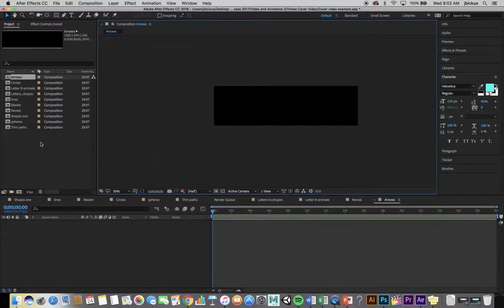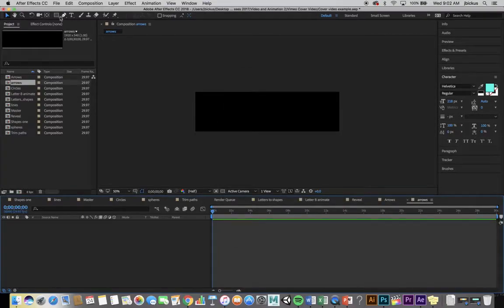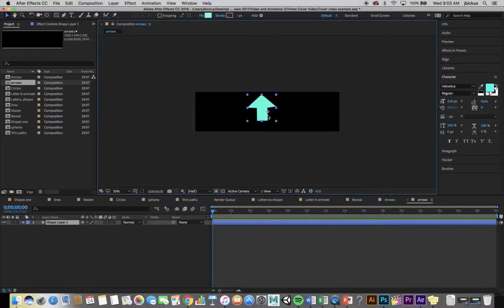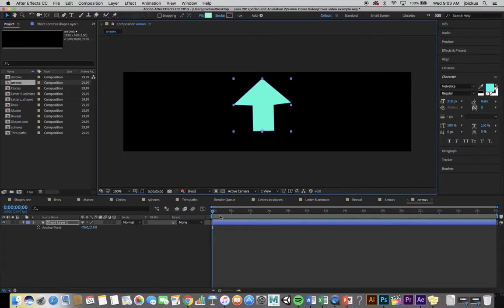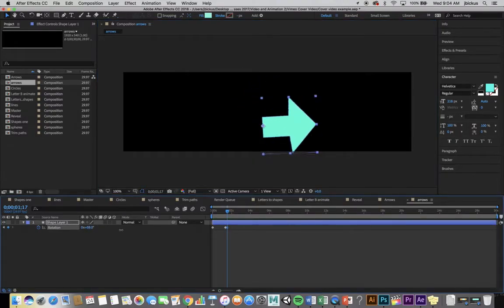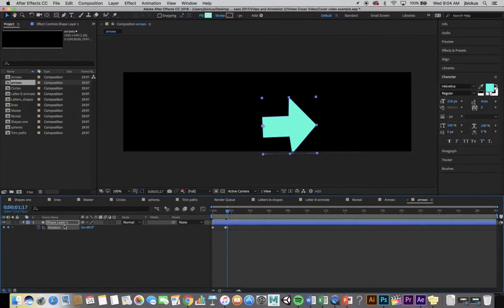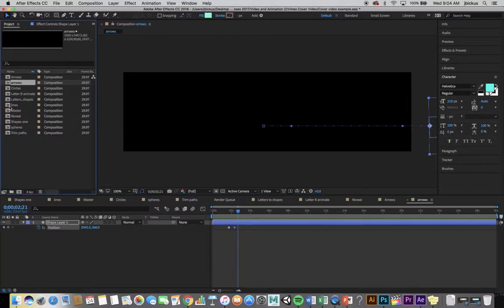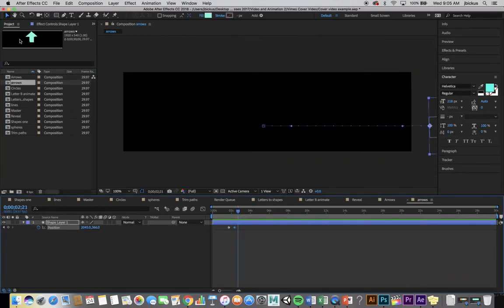Rotation Demo After Effects